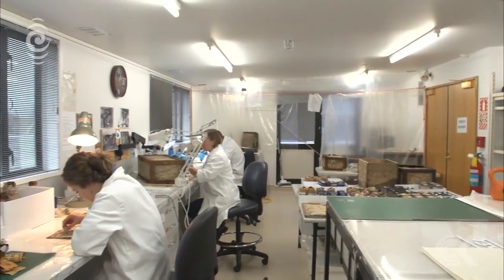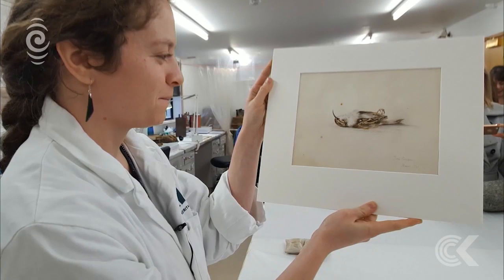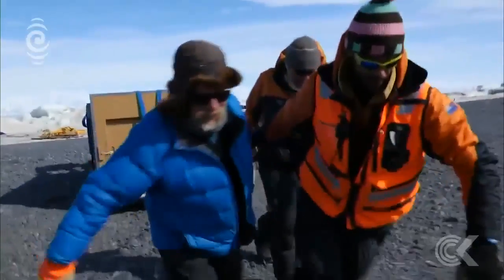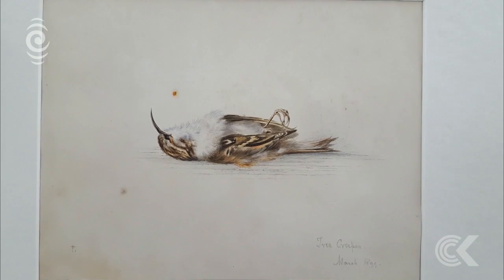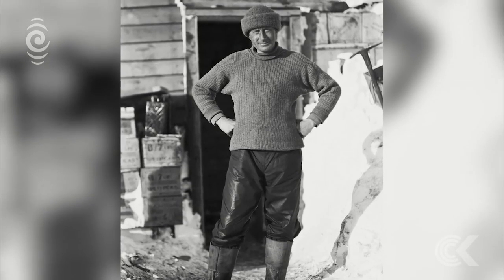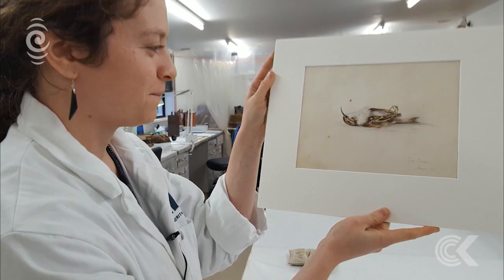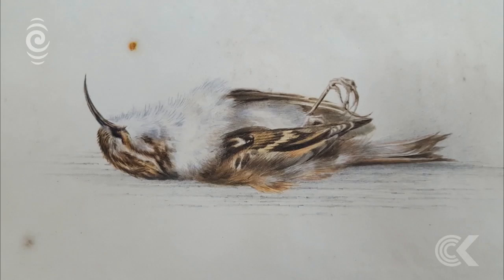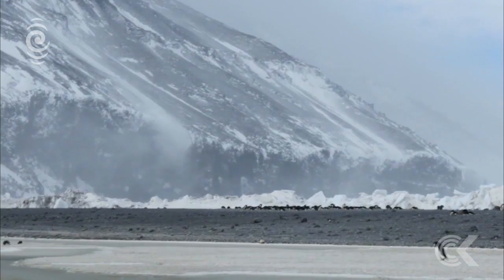Hidden treasure found amongst Antarctica penguin poo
Mystery is surrounding the discovery of a 118-year-old painting, found in Antarctica amongst old tin cans and penguin poo.